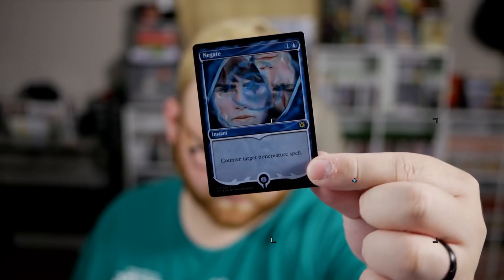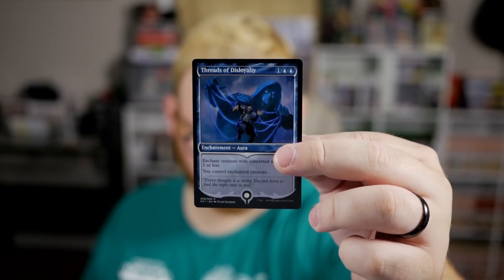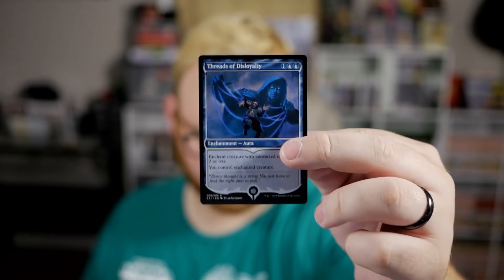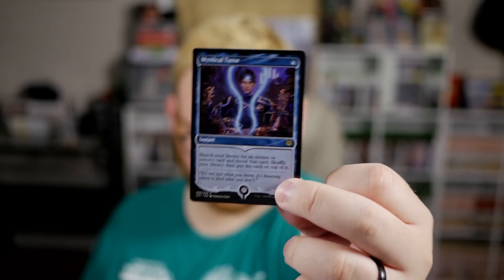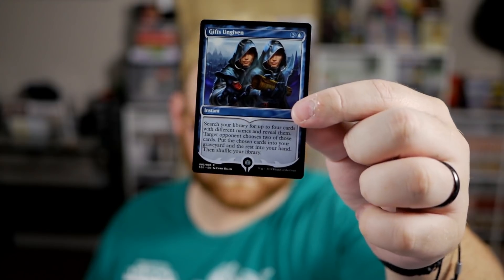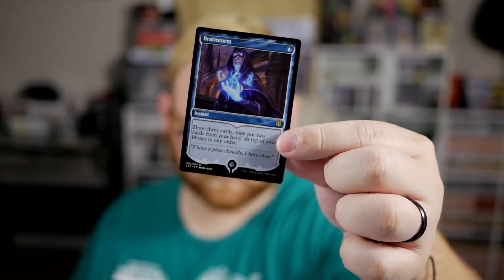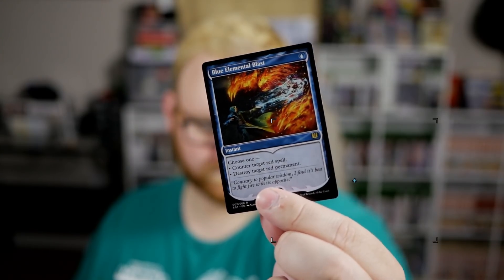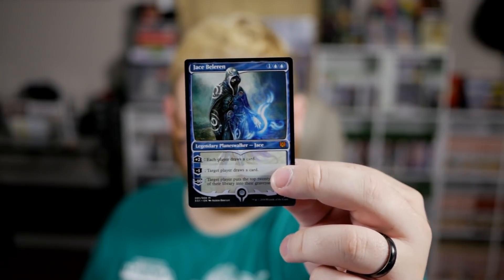Signature Spellbook: Jace Box Opening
Signature Spellbook: Jace is expensive.  But is it worth it to you?